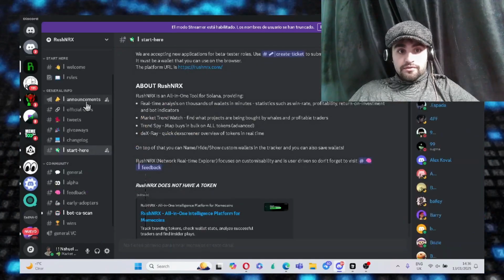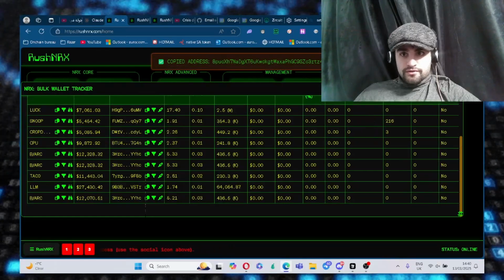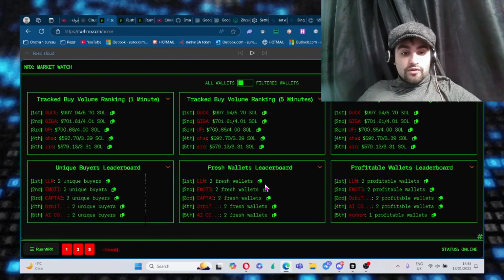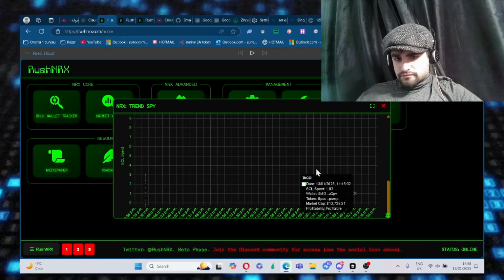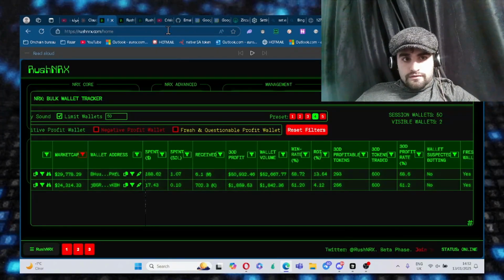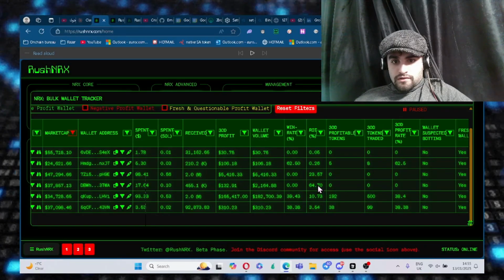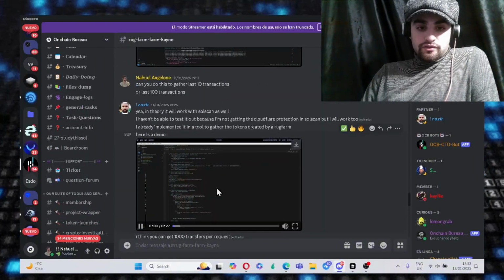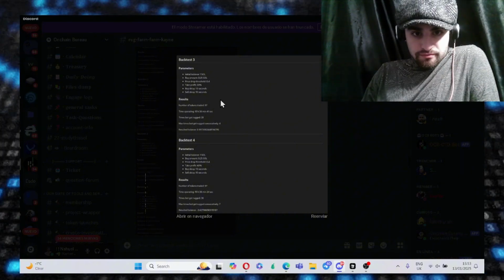Testing a Solana 100x Wallet Sniffer tool [Tooltesting]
I am starting the Tooltesting series to give exposure to tools from smaller dev Teams.

This episode is for RushRNX